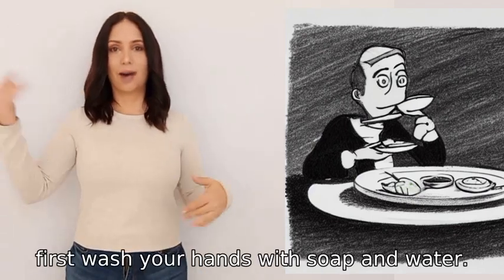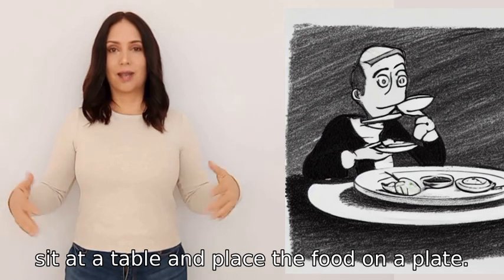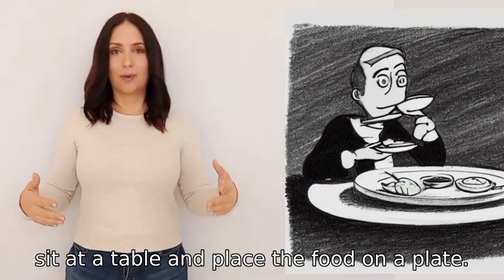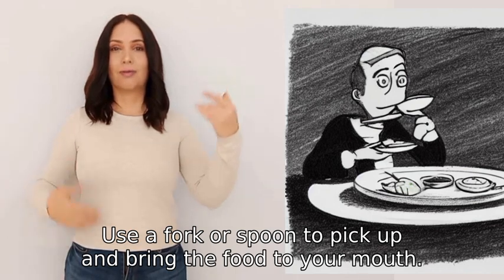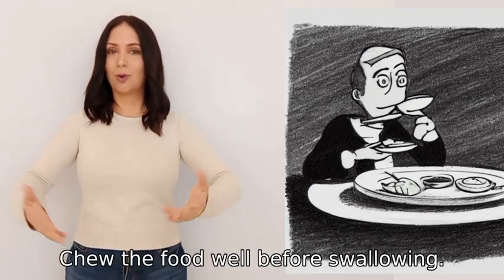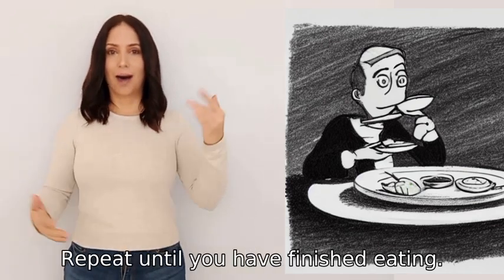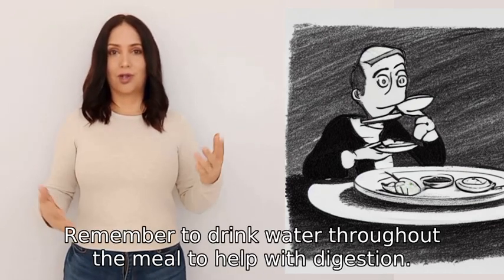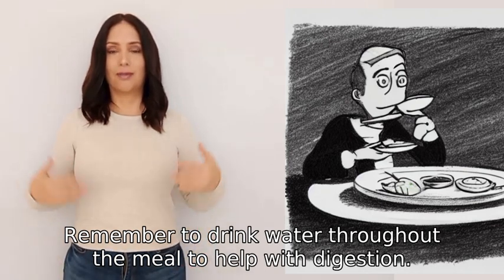How do I eat food